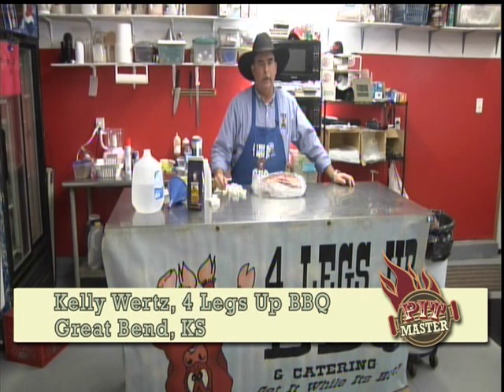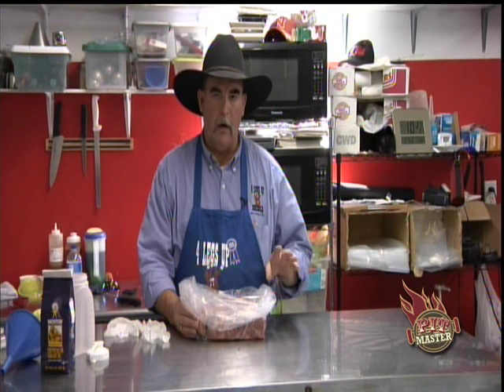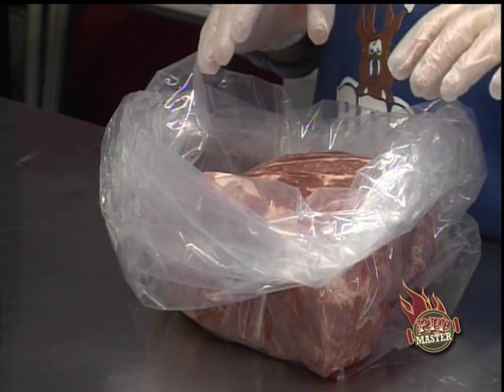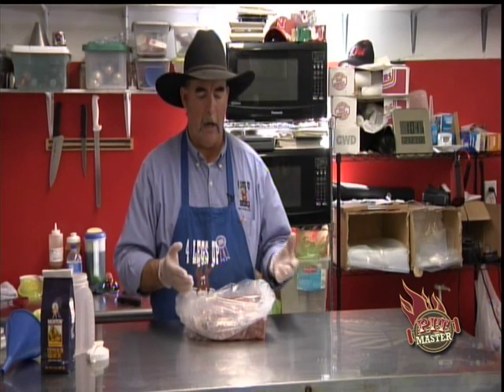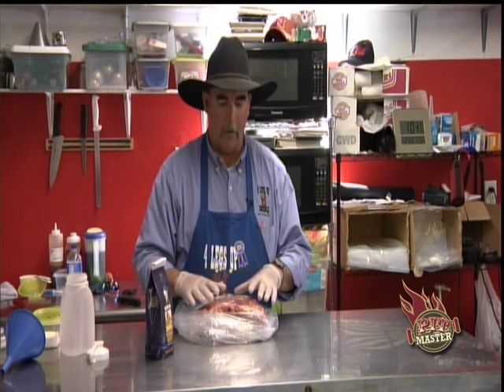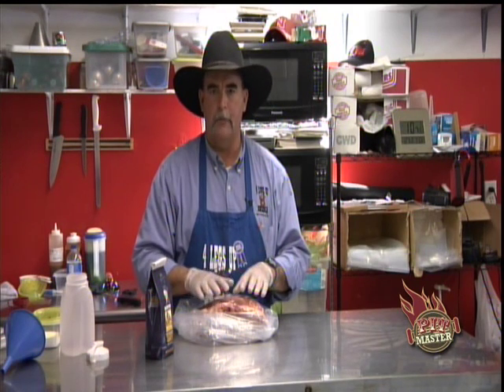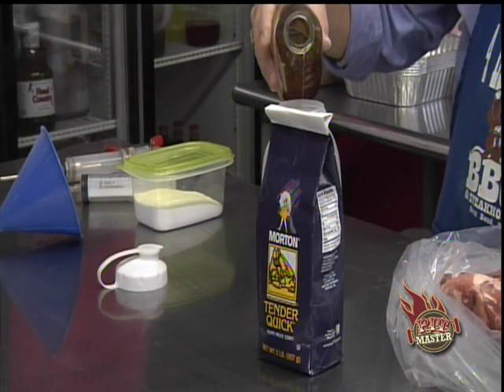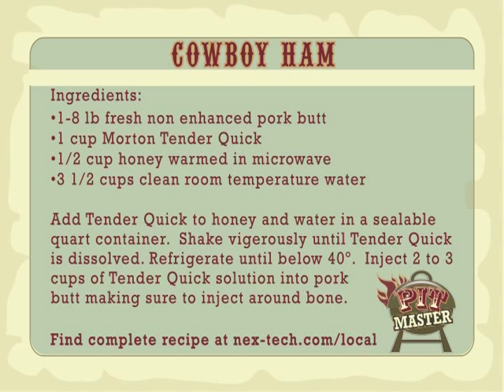Cowboy Ham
I started doing these several years ago because I had pork butts around all the time.  I actually prefer these to a store bought ham -- better flavor and much less expensive.

1 -- 8 lb fresh non enhanced pork butt.
1  cup Morton Tender Quick available in most grocery stores in the spice isle.
½ cup honey warmed
3 ½ cups clean room temp water.

Add Tender Quick to honey and water in a sealable quart container.  Shake vigorously until Tender Quick is dissolved.  Refrigerate until below 40 degrees.  Inject 2 to 3 cups of Tender Quick solution into pork butt making sure to inject around bone.
Place on smoker at 250 to 275 degrees.  After 6 to 8 hours wrap in heavy duty aluminum foil and insert meat thermometer into meat away from bone.  When internal temperature is at 203 degrees remove from smoker and check to make sure that pork is done by poking with a fork, if fork can be inserted and removed easily then you are good to go.  If desired, leave on smoker, open foil and baste 2 or 3 times with Ham Sauce then remove from smoker and close the foil that it was cooked in and let rest for at least 1 hour.
Remove from foil and shred pork -- it should almost fall apart.  Add more Ham Sauce if desired and serve.
Take juice from foil and pour into sauce pot on the stove and make gravy from there if desired.